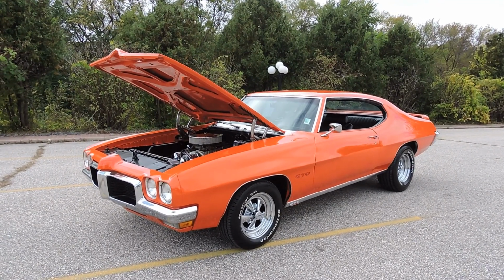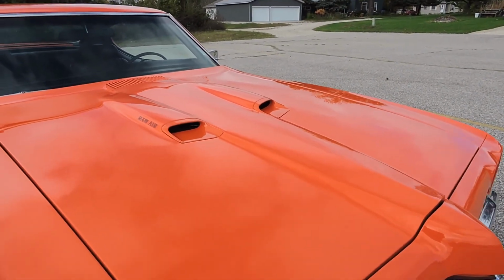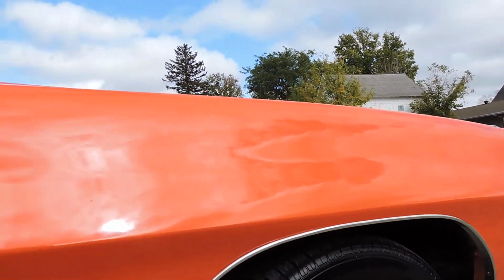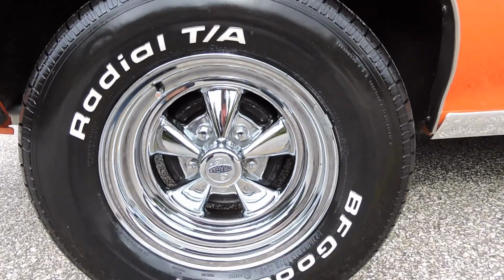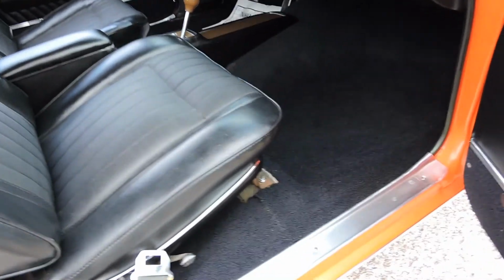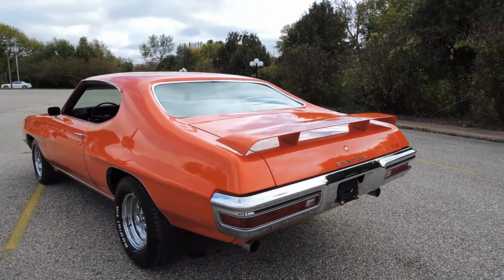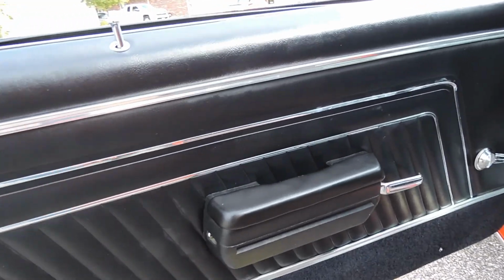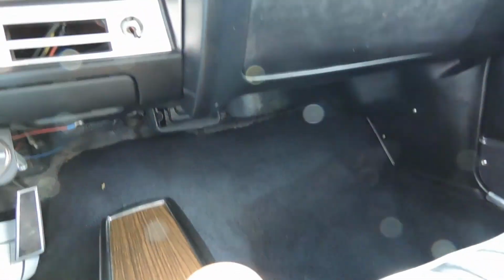1970 Pontiac Lemans Orange for sale at www coyoteclassics com